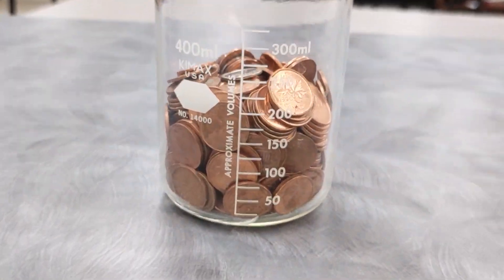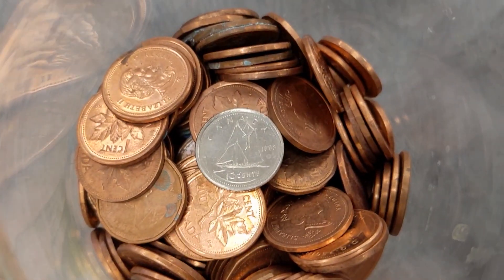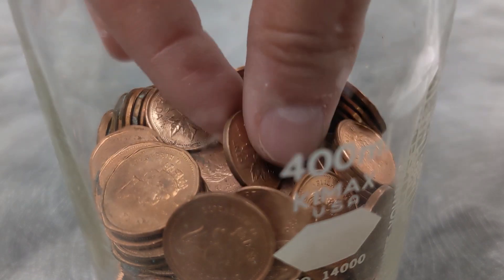Growing Copper Crystals on a Dime Using an Electrolytic Cell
Is it a penny?  is it a dime?  Is it an abomination?  What hast chemistry created this time?

Using a solution of copper ions and a power supply, copper is electroplated onto the surface of a dime (made out of nickel).

This is a good example of a REDOX (reduction-oxidation) reaction, in which the copper ions gain electrons to be reduced to crystals of neutral copper metal.

The reaction is viewed under a dissecting microscope, with the time-lapse portions sped up by 100-200x.